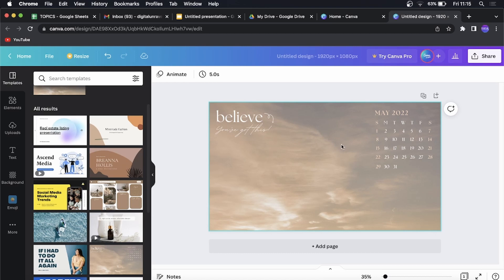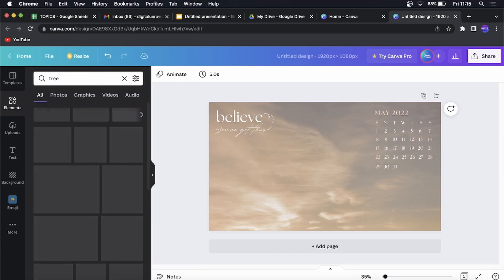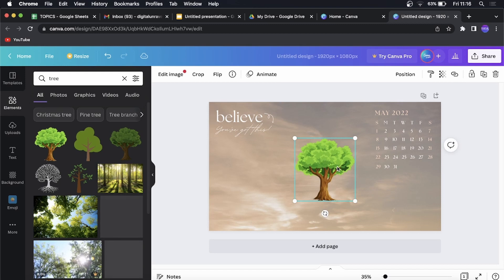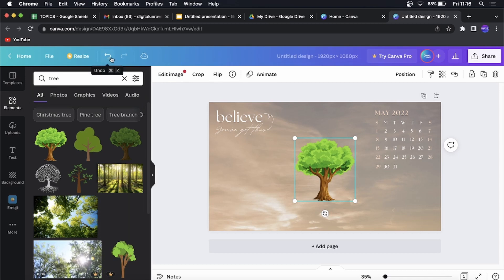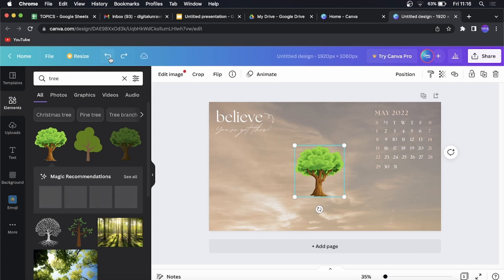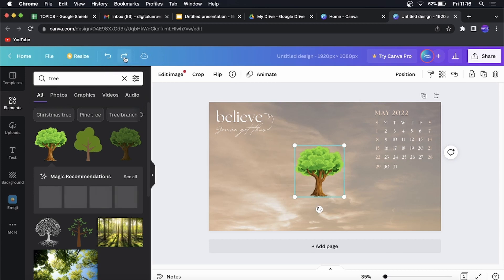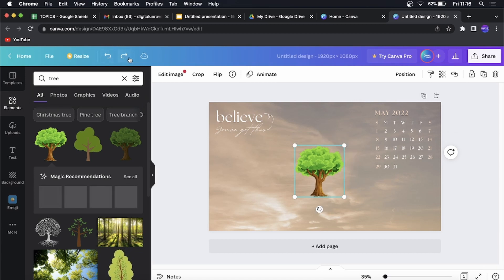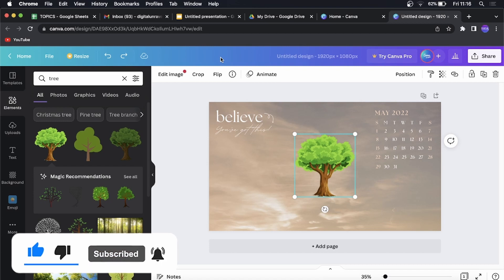How To Undo and Redo Changes In Canva (2022)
Learn How To Undo and Redo Changes In Canva